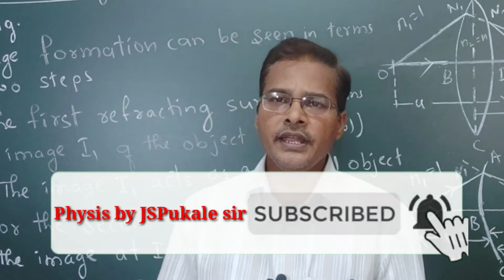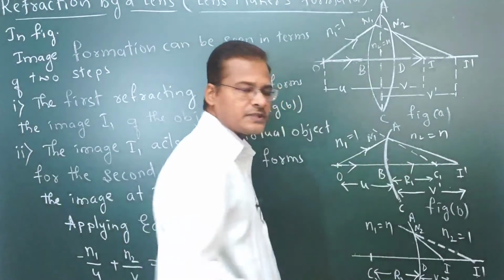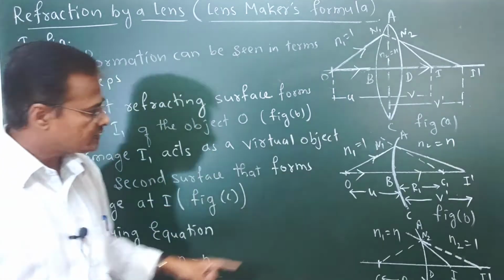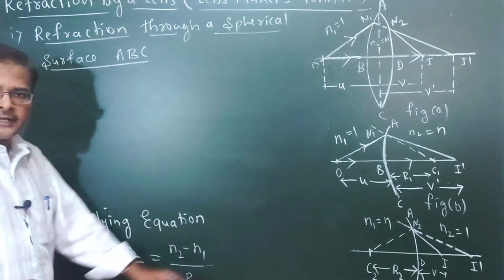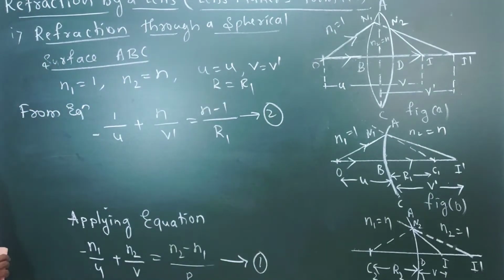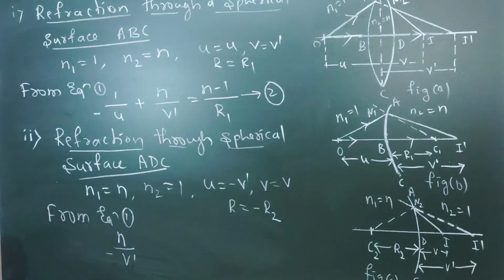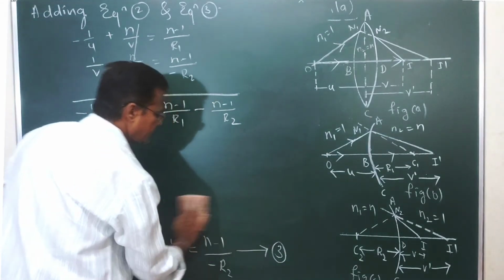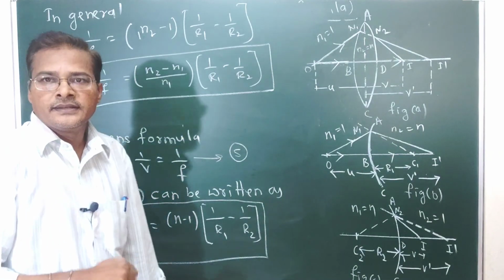Derive an expression for lens maker formula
Derive an expression for lens makers formula

2)Live Classes and recorded Video Lectures (New, different from those on YouTube)

3)PDF Notes of each class.

4)DPP: Daily Practice Problems with each class having 10 questions based on the class of JEE Mains/NEET level.

5)Syllabus Completion by end of January, 2021 with topicwise discussion of Last 10 Years Problems in Boards, JEE Mains/NEET within Lecture.

6)The Complete Course (Video Lectures, PDF Notes, any other Study Material) will be accessible to all the students untill JEE Mains & NEET 2021 (nearly May 2021)

7)In case you missed a live class, you can see its recording.

8)You can view the videos any number of times.

9)Each chapter will be discussed in detail with all concepts and numericals

10)Chapterwise Approach towards JEE Mains/ NEET & Board Exams.